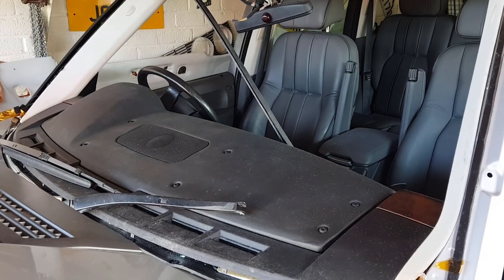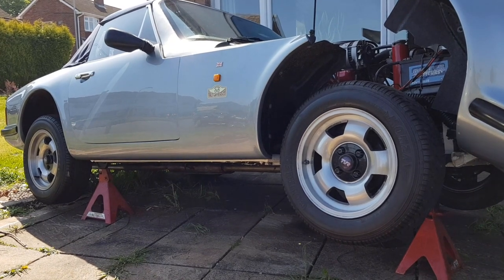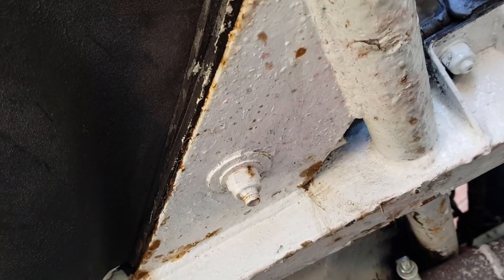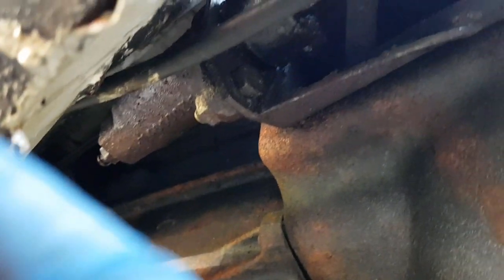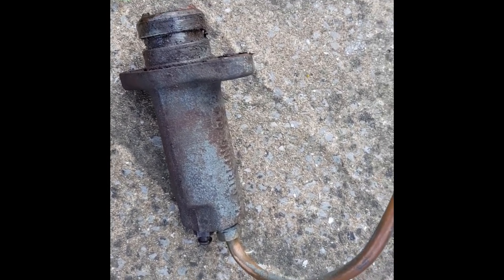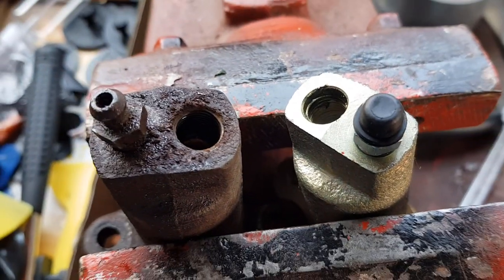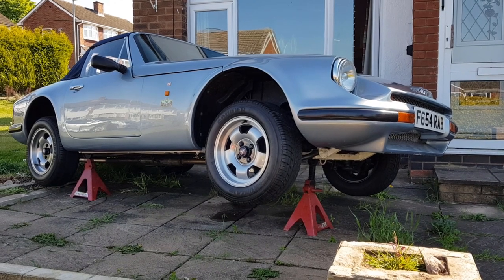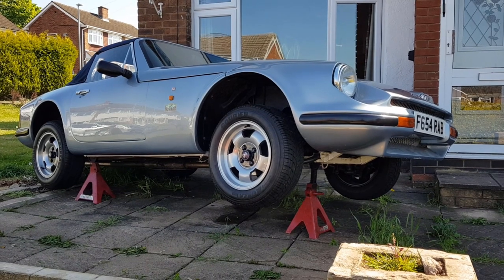TVR S1 Clutch Slave Cylinder Removal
Today we remove the clutch slave cylinder on the TVR S1. We did notice that the bleed nipple was fitted at the top, which would make the bleeding difficult, so we will reverse the position when we install the new slave cylinder. A new copper pip has been ordered which was £12.94 plus VAT/Delivery. As the new cylinder is a Land Rover part, the thread on the new slave cylinder is 7/16" UNF. The new copper pipe should be with us in a few days time.